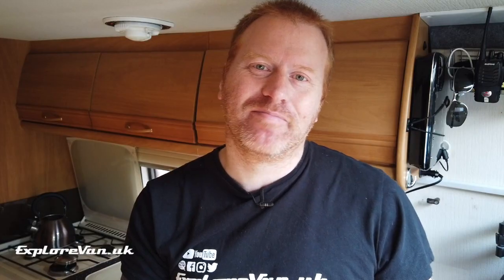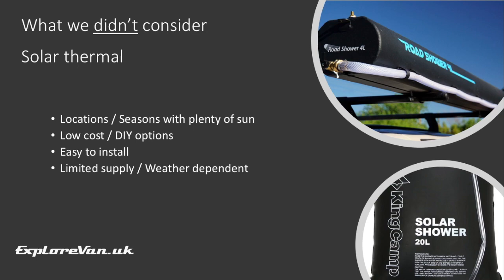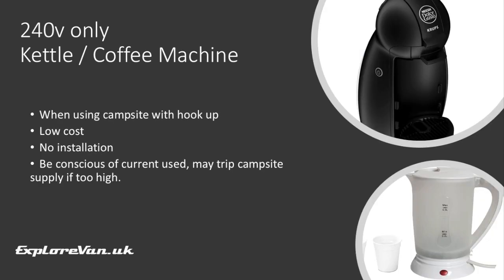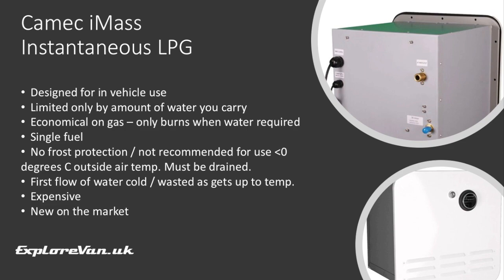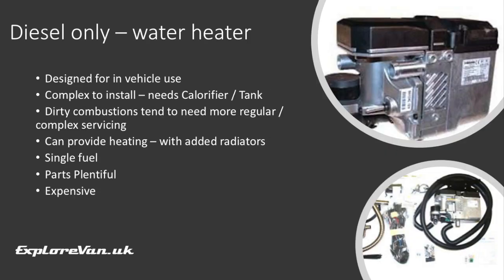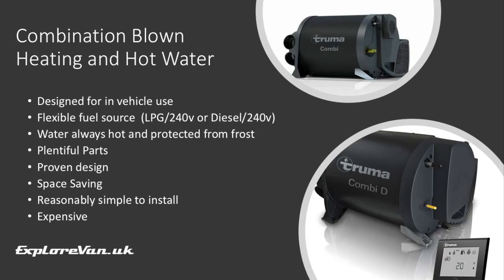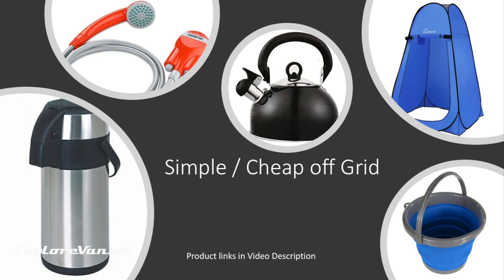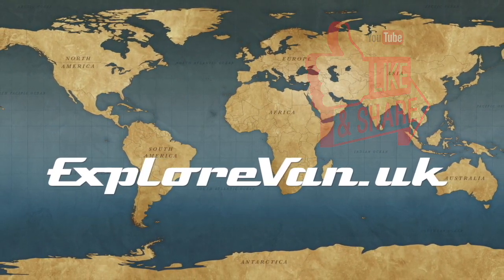Campervan Water Heaters - Which hot water heater is best for your van conversion, motorhome, RV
If you’re looking at water heating for your van, do you know the Pros and Cons of the different options?  This video helps you to find out.

Product links

DS Storm Kettle
Large Storm Kettle
Gas hob Kettle

Pump thermos flask

USB Shower
Pop up Shower tent
Folding bucket

240v -
Truma TT water heater

LPG - 240v
Propex Malaga Water heater

Diesel
Webasto Thermo Top - water heater